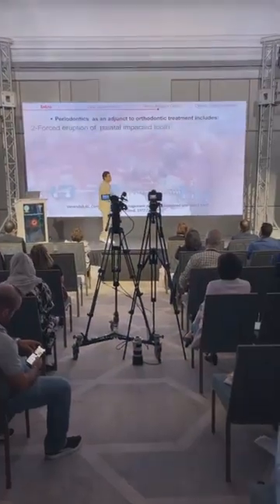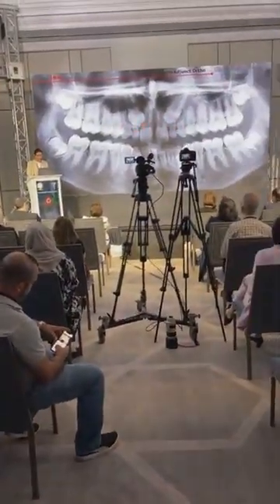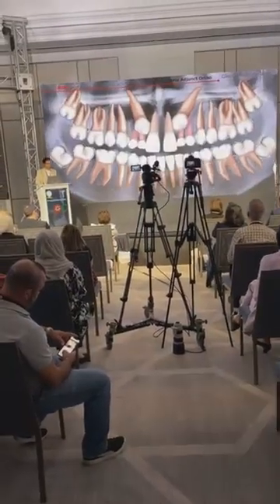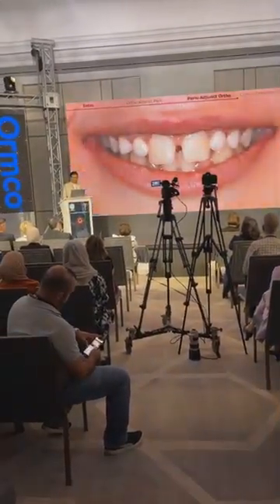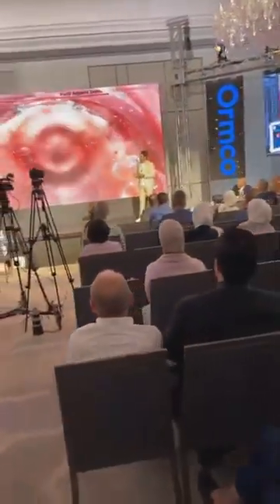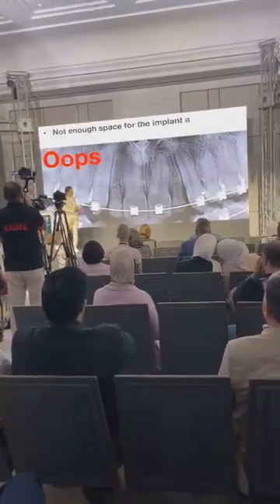Dr. Amr Asker lecture at Jordanian orthodontic society conference